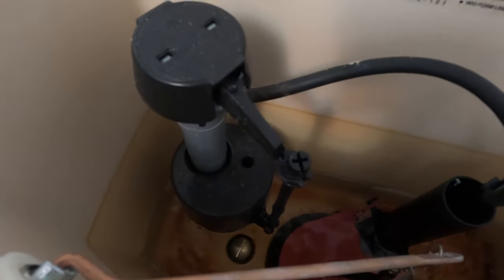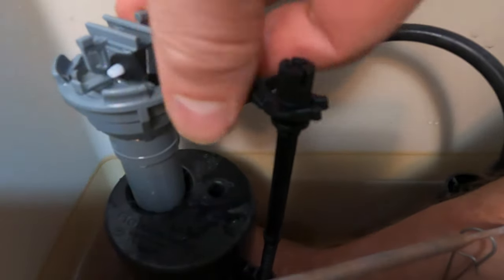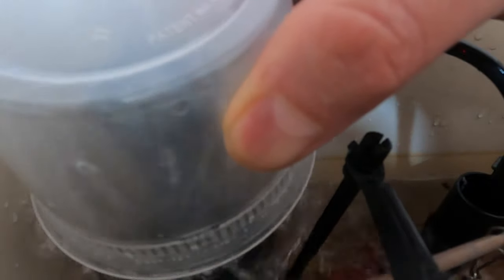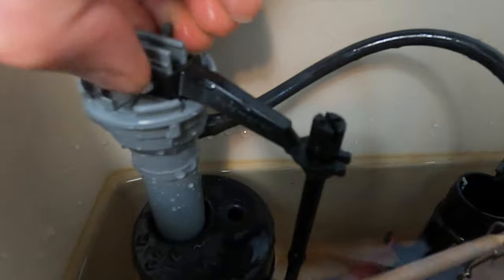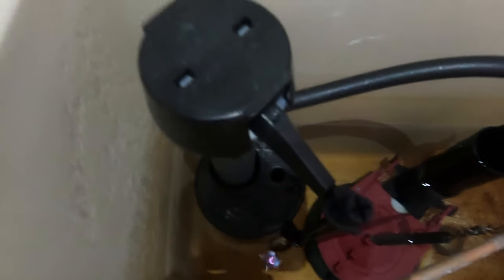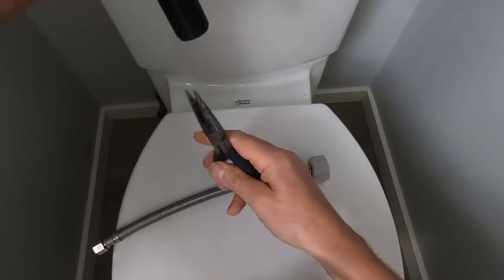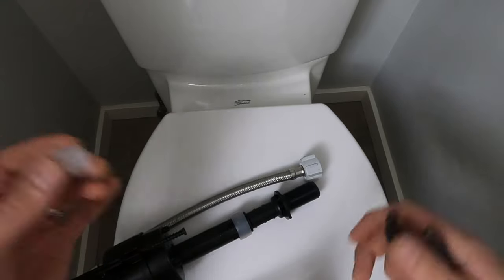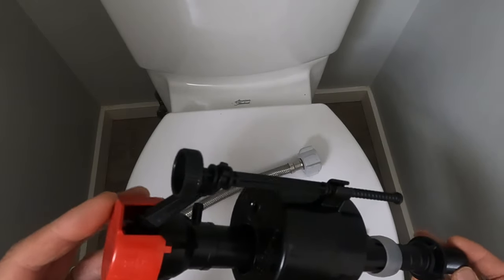How to fix a hissing toilet. Two causes.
Slow filling toilet? Hissing noisy toilet? In this video I will show you two common causes of this and how to fix the problem quickly yourself.